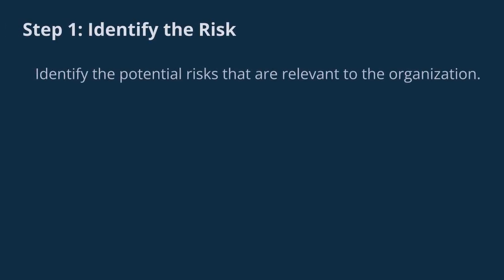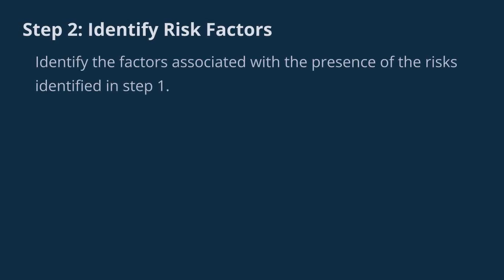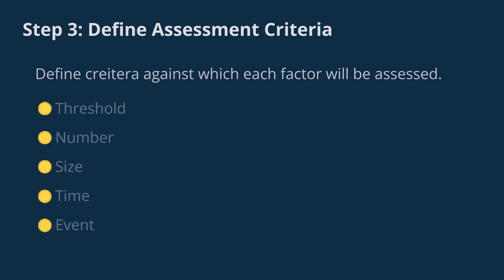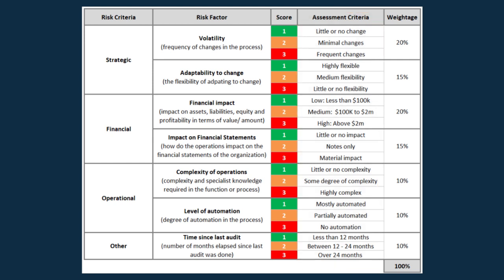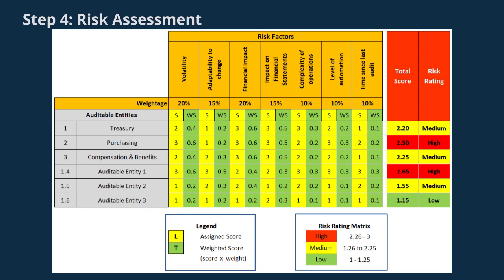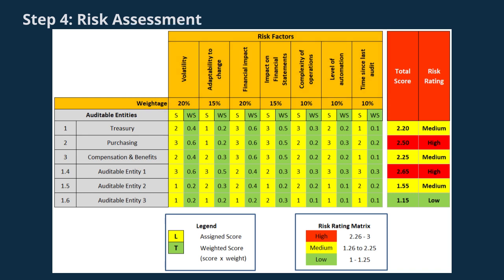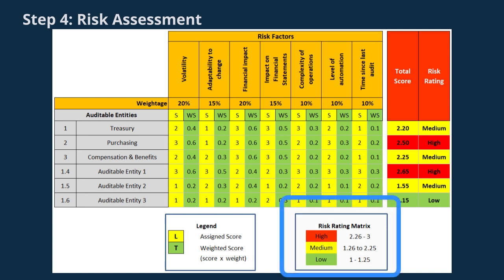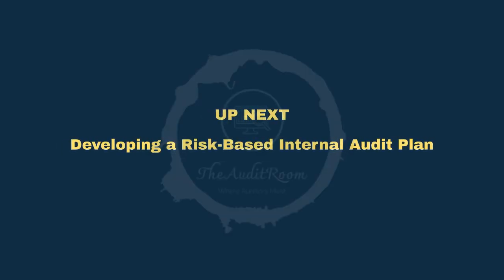Developing an Audit Universe - Part 3: Conducting Risk Assessment (Risk Factor Approach)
Welcome to part 3 (final part) of our series on how to develop an audit universe. In this video, we will focus on carrying out internal audit risk assessment using the risk-factor approach.

We will take you through the process of carrying out audit risk assessment, which involves identifying the factors that contribute to risks faced by an organization. Using the risk-factor approach, you can identify and prioritize the areas that require the most attention from your audit team.

In this video, we will cover the following topics:

1. Understanding the concept of audit risk assessment using risk factor approach
2. Identifying the risks factors and the assessment criteria
3. Assessing the risk of each auditable unit

We will also provide practical tips and best practices for carrying out audit risk assessment.

By the end of this video, you will have a better understanding of how to carry out audit risk assessment and how to apply it to your organization to develop an effective audit universe. So, if you are an internal auditor or someone responsible for internal audit in your organization, this video is a must-watch!

Don't forget to check out the other videos in our series on how to develop an audit universe.